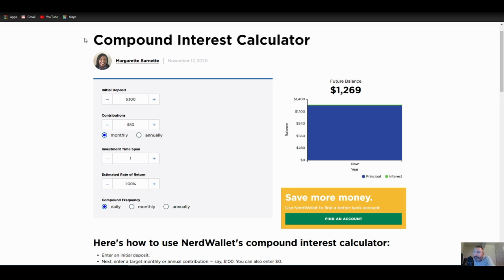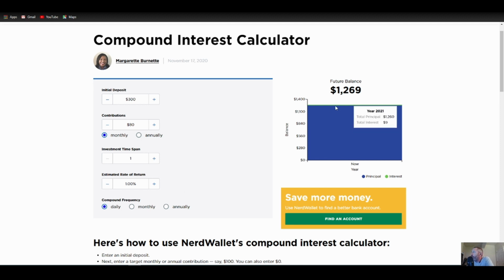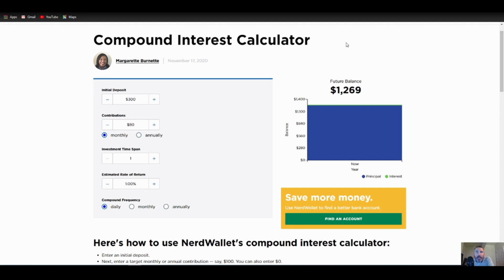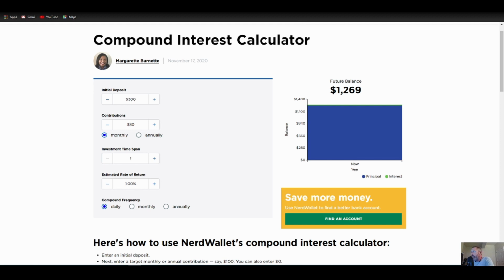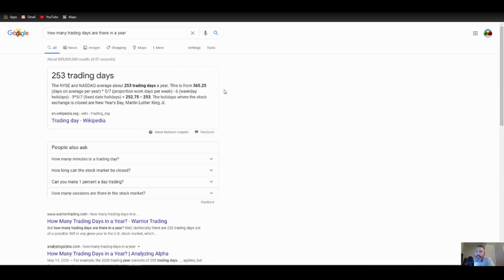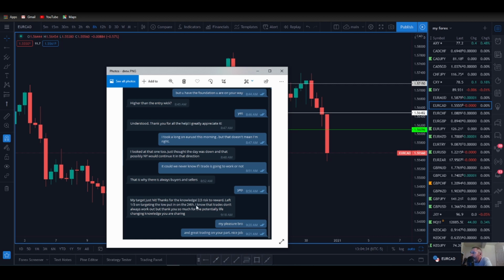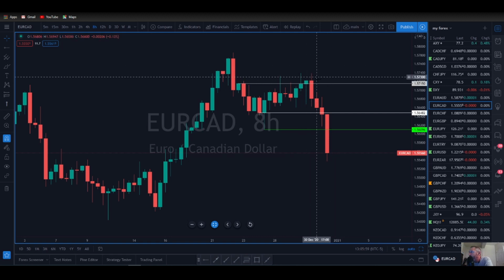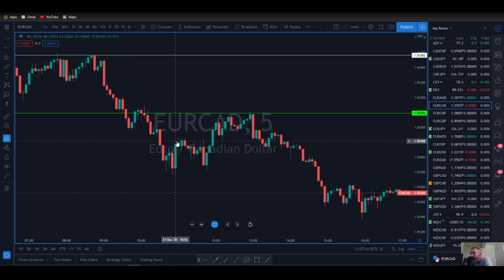HOW TO GROW A SMALL ACCOUNT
In this video we will be discussing how to grow a small account. Asking the question is it possible. The best way, and also the best market to attempt to accomplish this goal.  Also at the end of the video I am recapping a trade took by one of the C.T.M. members on EURCAD. So lets dive in!

    Trading foreign exchange, crypto currencies, and stock markets on margin carries a high level of risk, and may not be suitable for all investors. Past  performance is  not indicative of future results. The high degree of leverage can work against you as well as for you. Before deciding to invest in  financial markets you should  carefully consider your investment objectives, level of experience, and risk appetite. The possibility exists that you could  sustain a loss of all or even more than  your initial investment and therefore you should not invest money that you cannot afford to lose. You should be  aware of all the risks associated with trading in the  financial markets, and seek advice from an independent licensed financial advisor, anything you  here or see on this channel should be seen as entertainment purposes  only, and nothing more. Trade Talk is not responsible for any losses, and or hurt  feelings sustained in watching these videos. Thank you, and happy trading.

I WILL NEVER GIVE YOU MY WHATS APP PHONE NUMBER,  EVER,  I DONT EVEN USE WHATS APP, LOL. I HAVE NO COURSES FOR SALE, I AM NOT SELLING ANYTHING, THIS YOU TUBE CHANNEL IS FREE, REAL, INFO. THIS SCAM HAS BEEN GOING ON INSIDE THE YOU TUBE PLATFORM FOR SOME TIME. IF U GET SOMEBODY PRETENDING TO BE  ME GIVING YOU A WHATS APP NUMBER OR ANY PHONE NUMBER IT IS NOT ME,  AND TRADE TALK IS  NOT RESPONSIBLE FOR ANY LOSSES THAT YOU INCURR BY FALLING FOR THAT SCAM!!